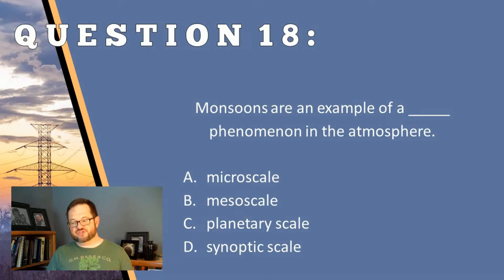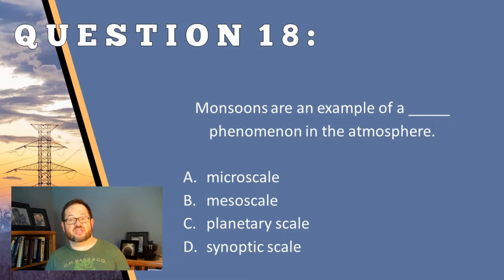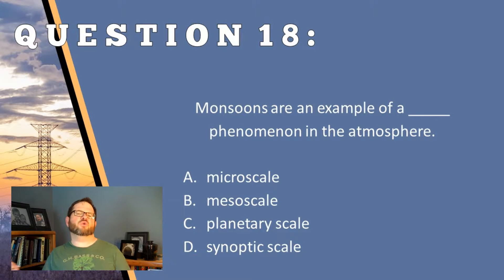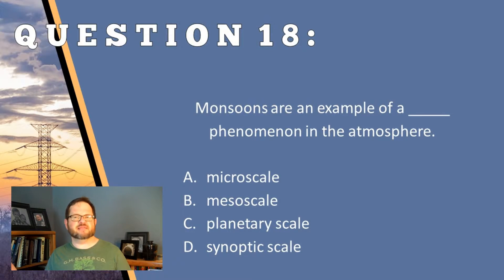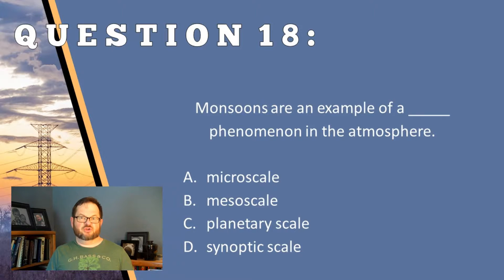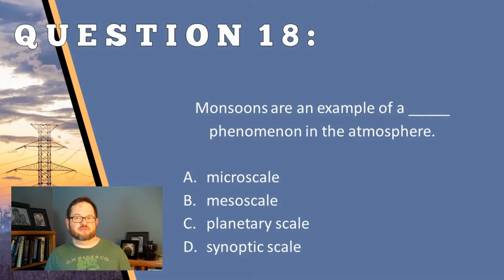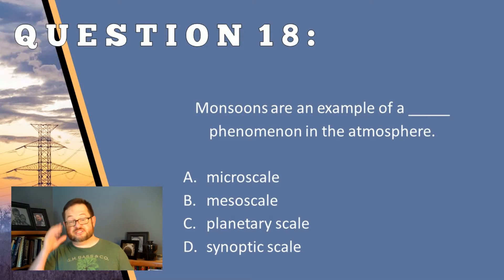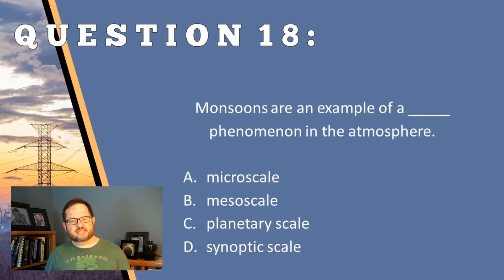WINDPOWER Weather Systems, Q 18 W